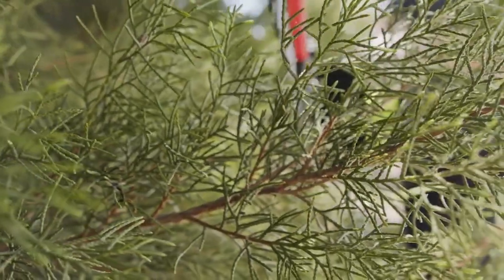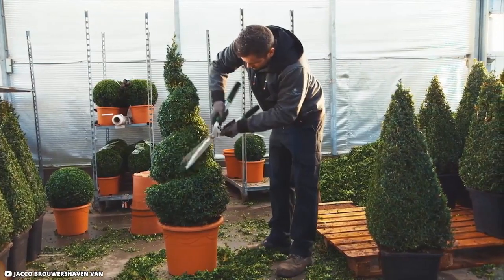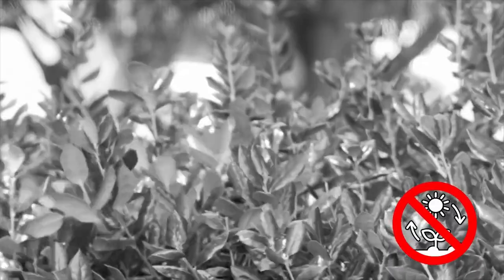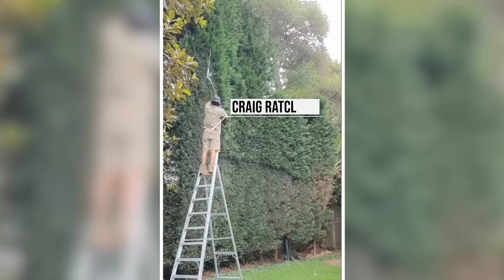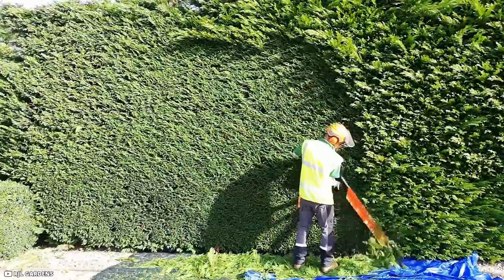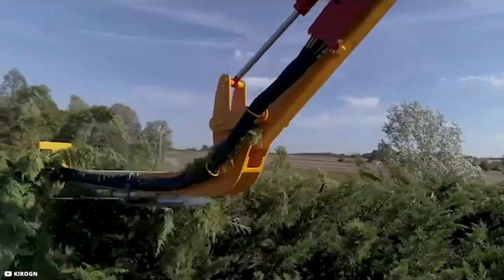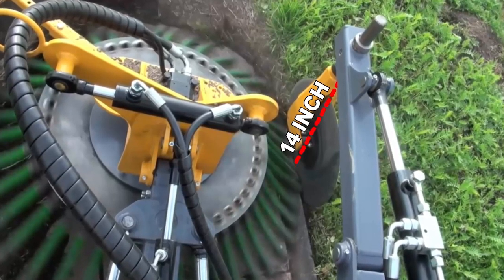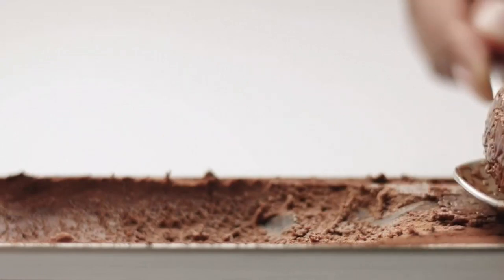Satisfying Gardeners At Work You Cant Stop Watching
When it comes to rewarding garden changes, nothing beats witnessing wild bushes be shaped into eye-catching designs, monstrous hedges be reduced to size, or enormous garden ice cream balers.

These are just a handful of the bizarre and ingenious tools and methods used in gardening. So let's have a look at some gardeners who are hard at work and have abilities that are so captivating that you won't be able to put your phone down or turn the video off.